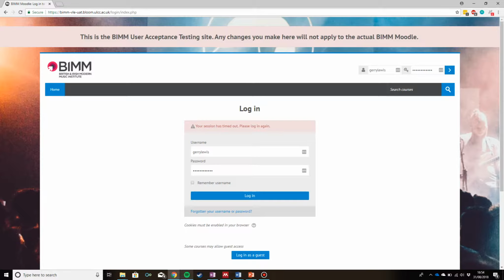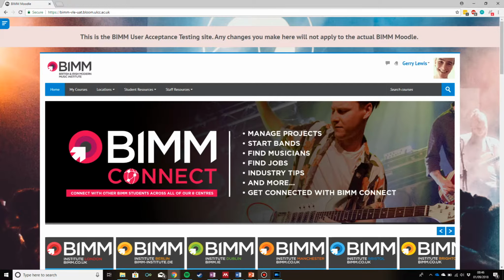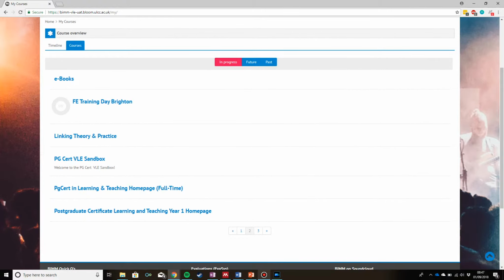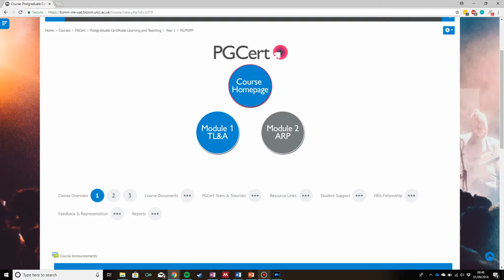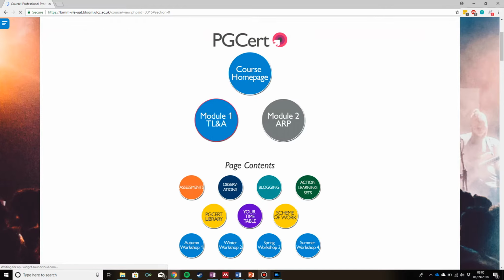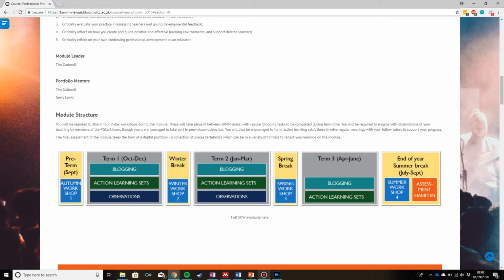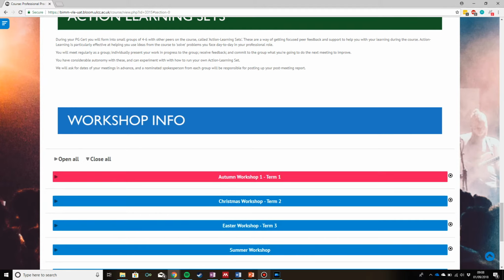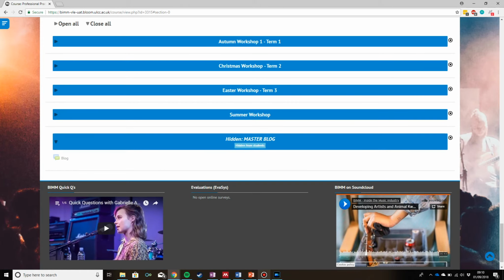PGCert Moodle Tour